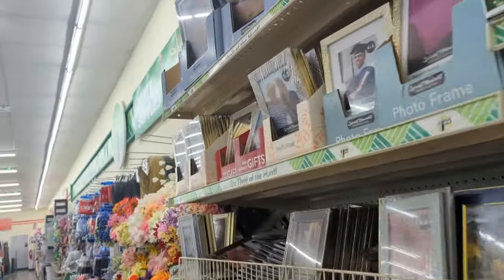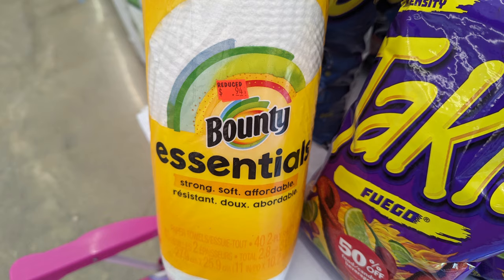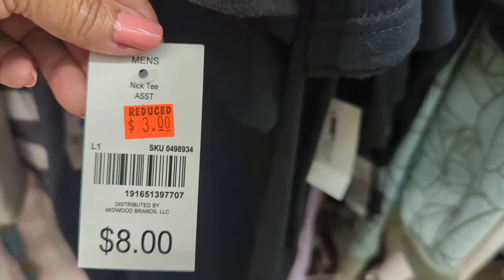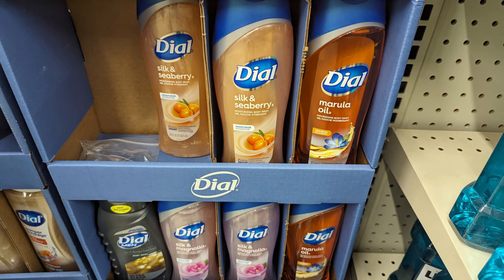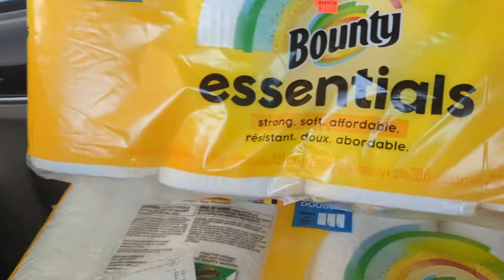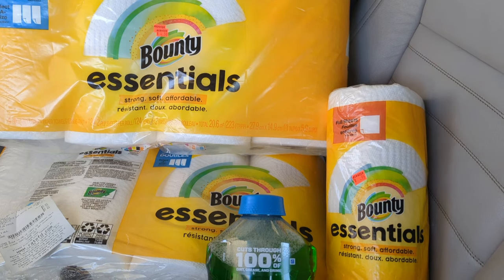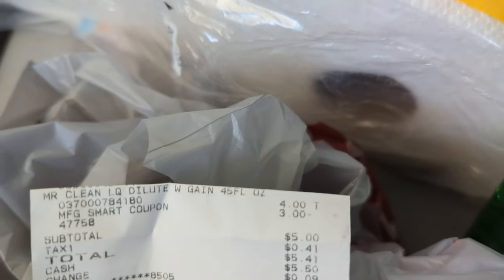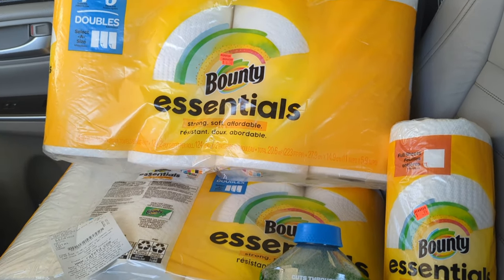April 22, 2024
Family Dollar Clearance finds / Bounty paper towels .62 cents